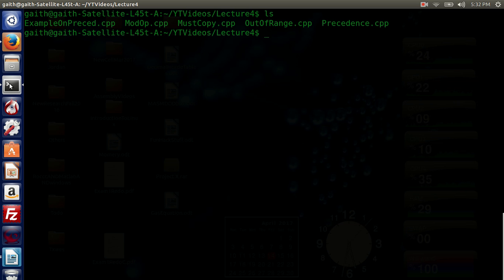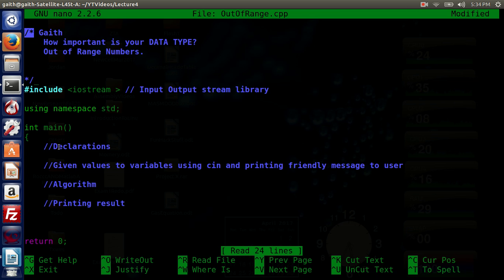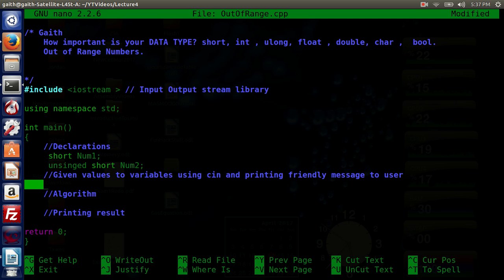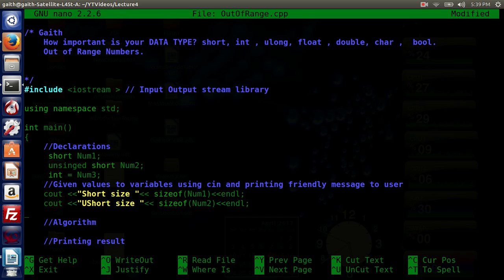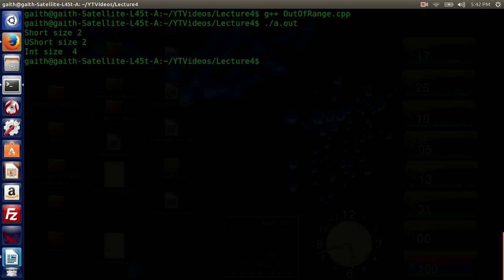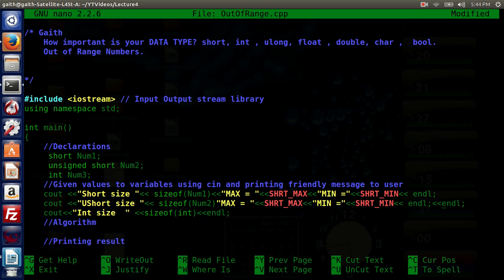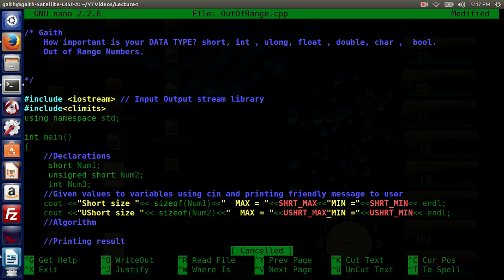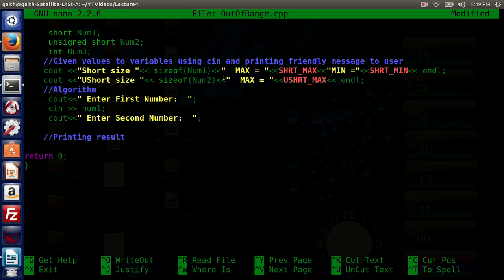C++ tutorial - Lecture 4 - The Modulo Operator (% Remainder), Precedences of Operations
This is lecture 4, It's two parts this part and C++lecture4_p2, gives an example of numbers going out of range, but it didn't work on my compiler, I gave extra credit for this, but if you check this it will explain a really good example, I highly recommend watching it.
We also take the the Modulo or remainder operator %, run an example: Included in the comment section, it doesn't allow the extraction operators the ones after cin and cout in the description here.
We also went over the Precedences of operation and gave an example: Also included.

 Gaith Albadarin